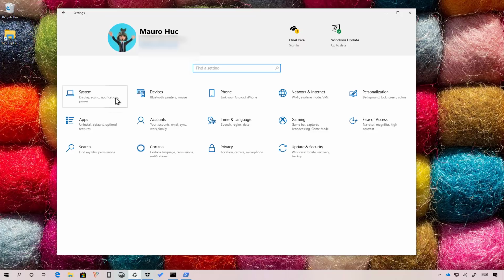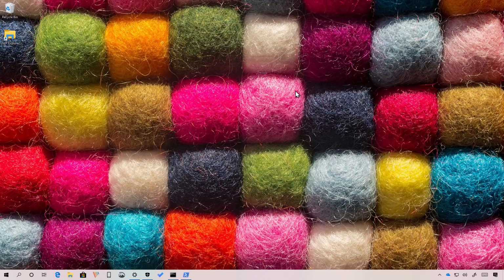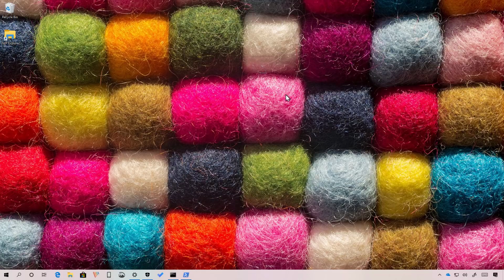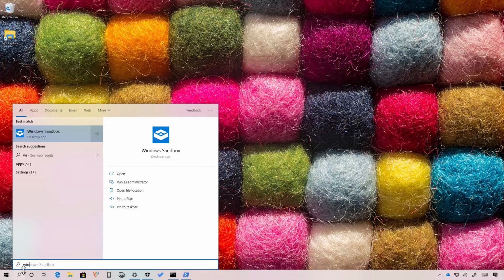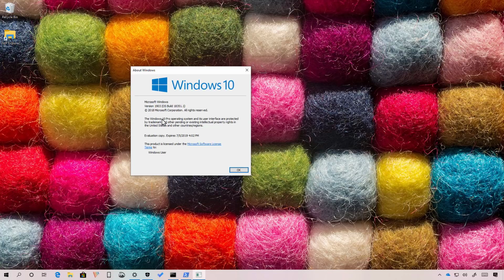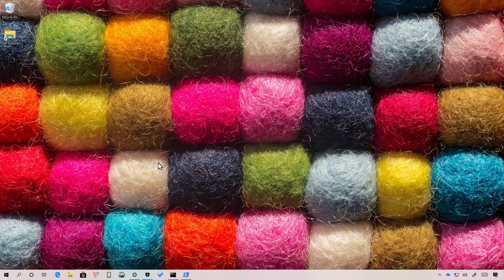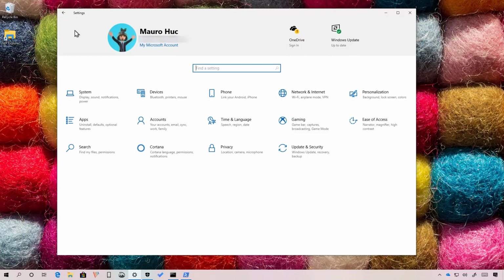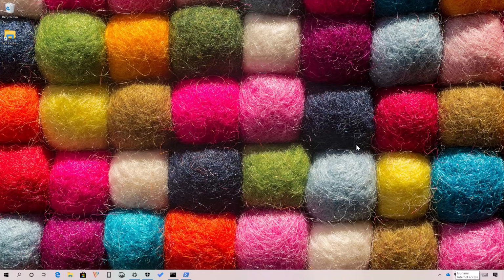Windows 10 tutorial: Check if May 2019 Update, version 1903, installed on PC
Windows 10 tutorial (beginners): Steps to check if version 1903,  May 2019 Update, is installed on your PC.
**important: These steps are meant to help you after the new version of Windows 10 is officially available in late May.